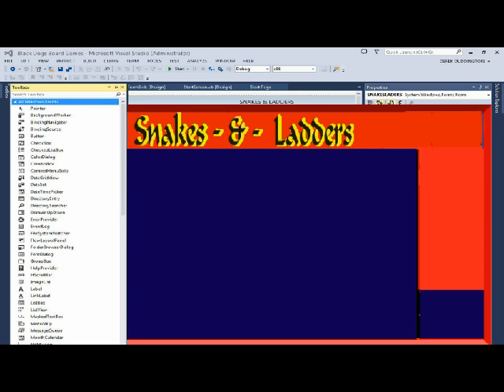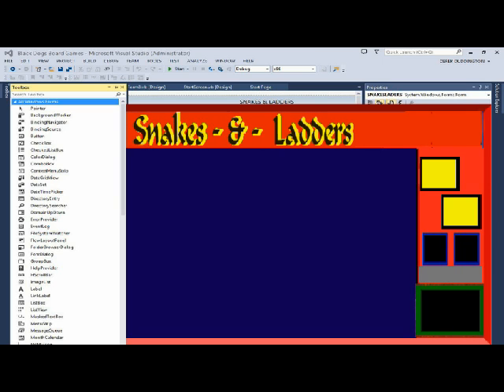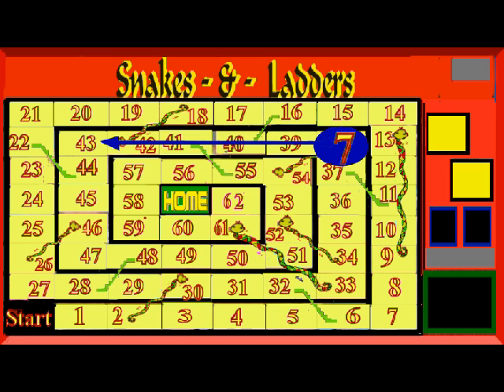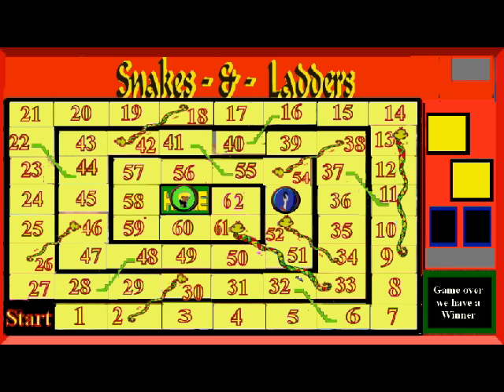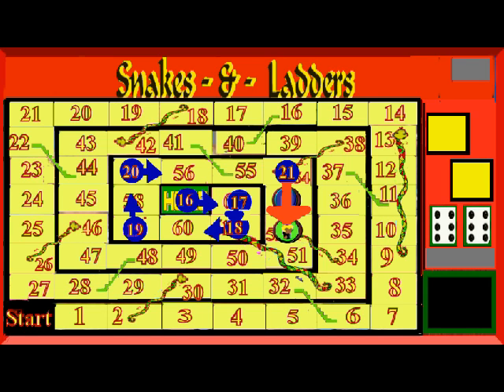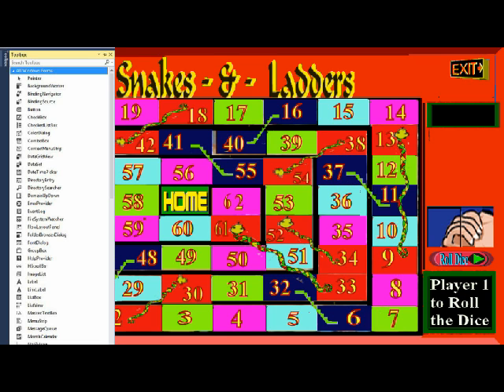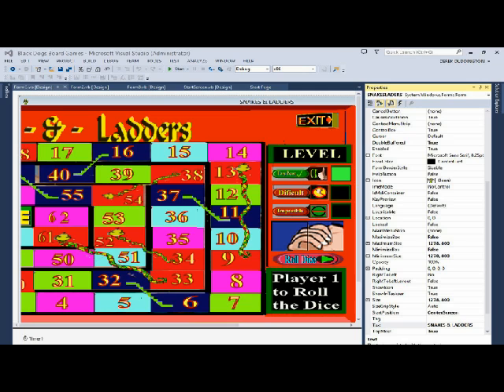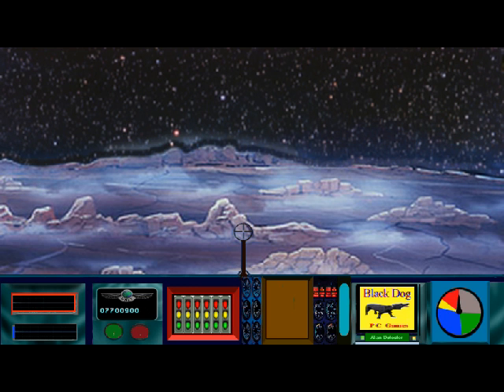GameBoardDesigning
On of a series of modules teaching key stage 1 & 2 students computer programming. This module explains some of the concepts that are needed to move your counters around.